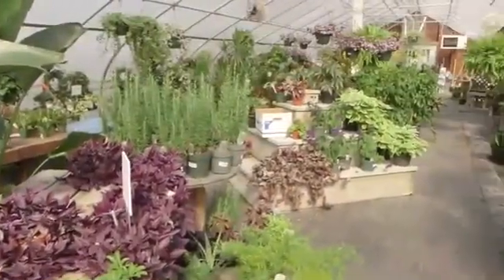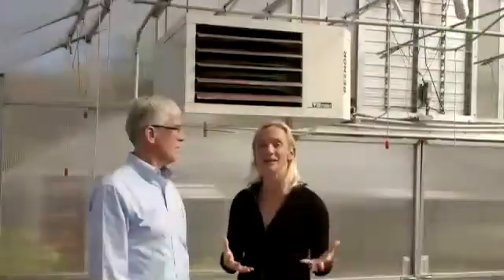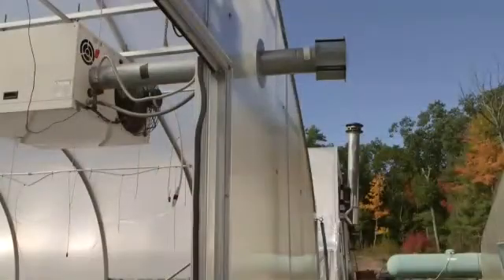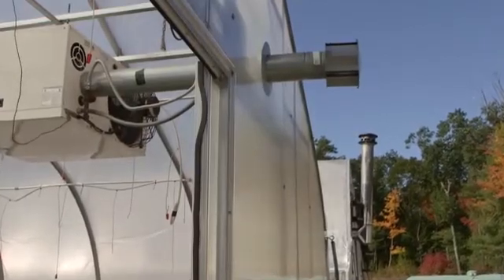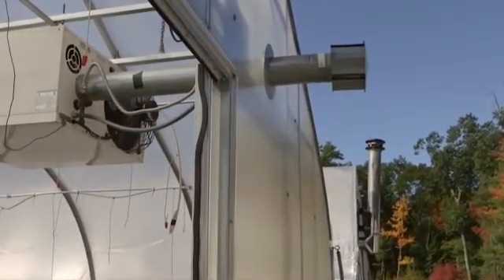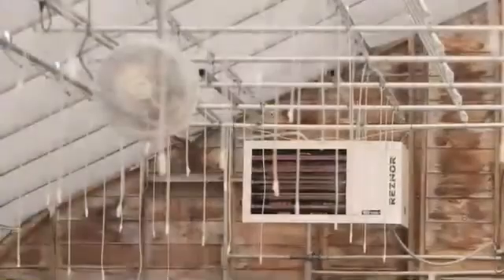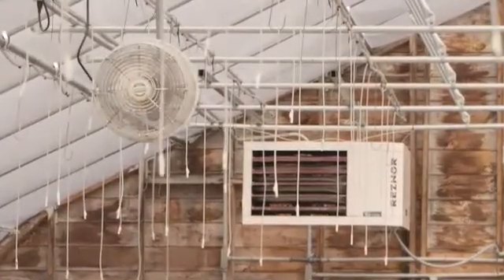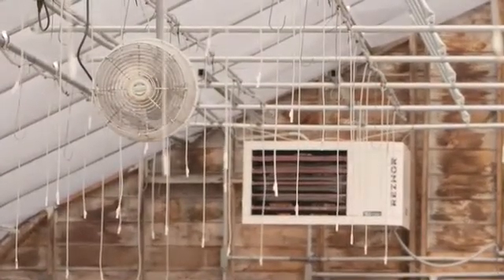Reznor Greenhouse Heaters: An Overview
Tom Skinner of Reznor Heaters joins our own Clara Coleman at Shady Hill Farms in Londonderry, NH to discuss the benefits of installing a Reznor heating system. He provides a general overview of these systems and important considerations before adding one to your growing operation.